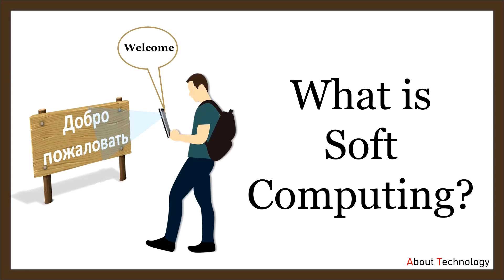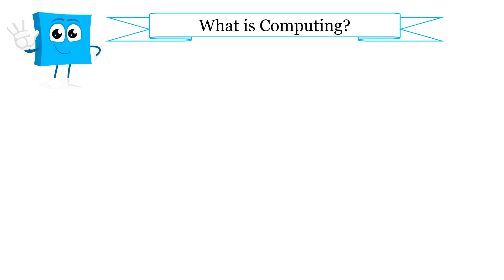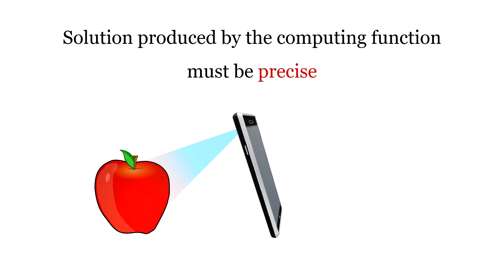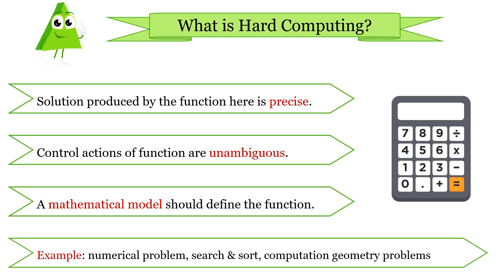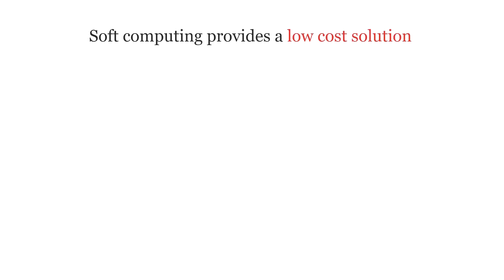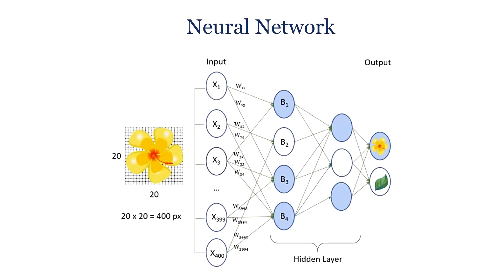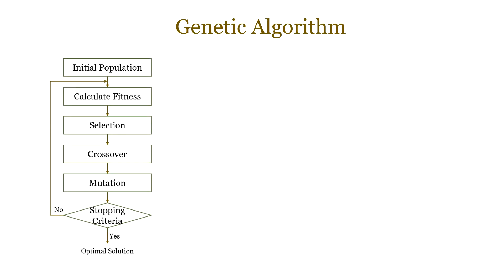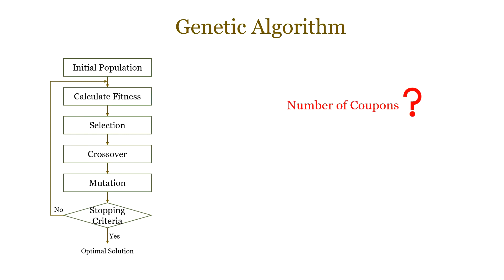What is Soft Computing? | Techniques of Soft Computing | Hard Computing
In this video tutorial, I have explained a computing technology we use to implement intelligent machines. I have started the video with the basic term computing and its types, i.e. hard computing and soft computing. Further, I have explained hard computing in brief.

Next, I have explained soft computing in detail. Further, I have explained three techniques to implement soft computing, i.e. Fuzzy Logic Neural Network and Genetic Algorithm.